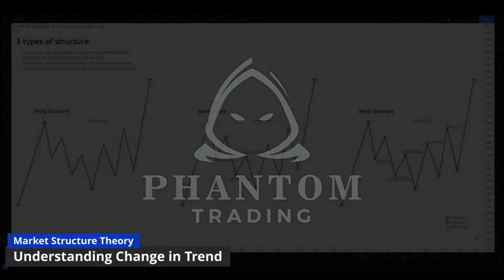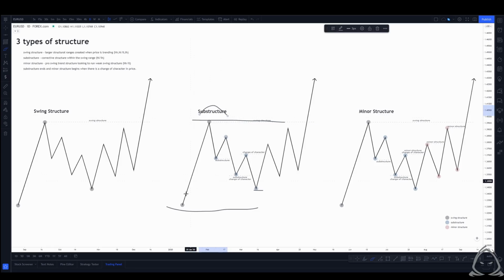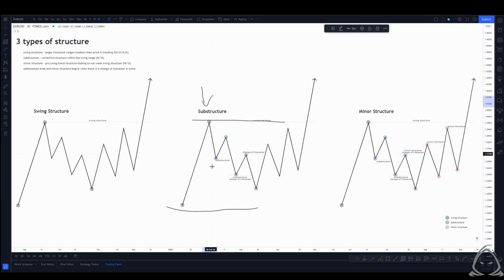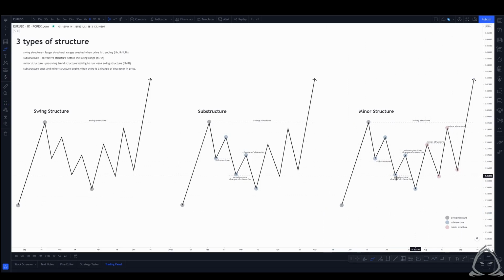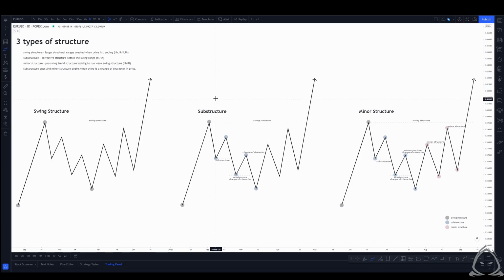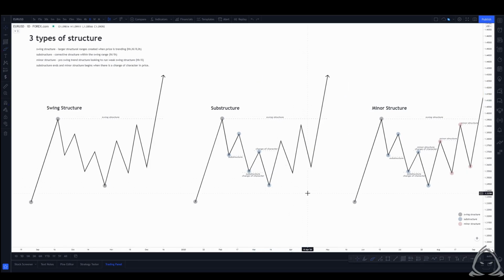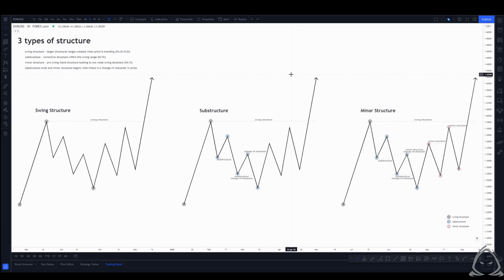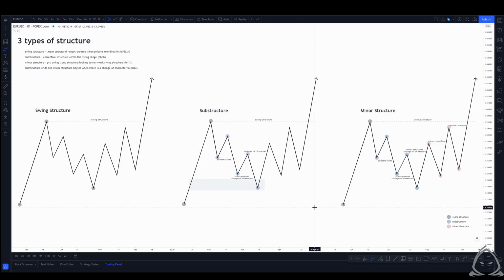Theory Understanding Change in Trend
Learn how to trade forex, understand price action and trade like a pro, I am a day trader with 5 years experience and I assure you that you will learn how to trade with precision and risk management and you will be able to pass your propfirm challenge with my strategy